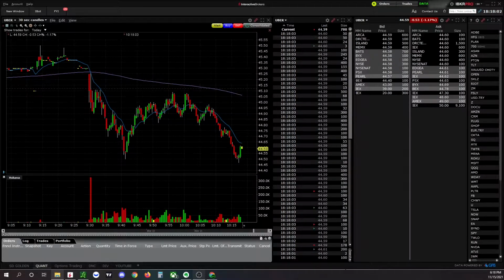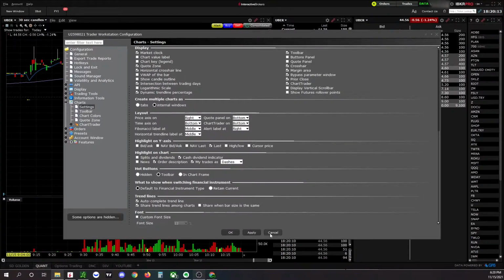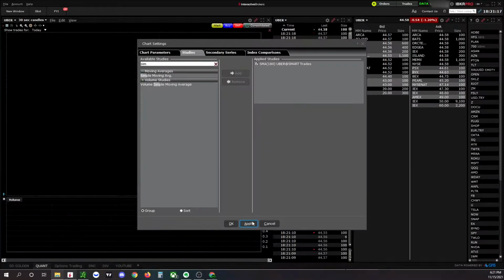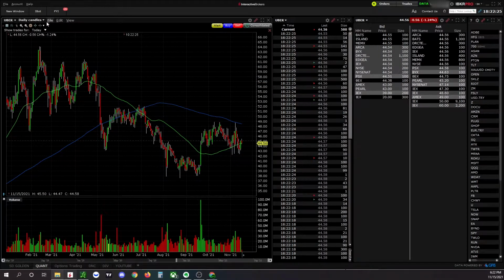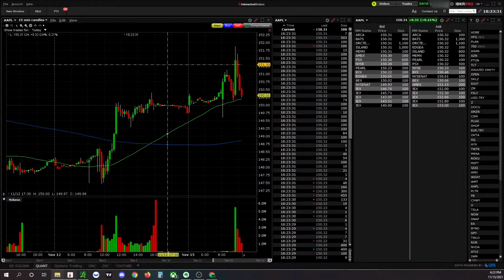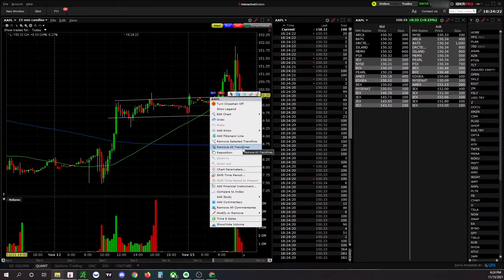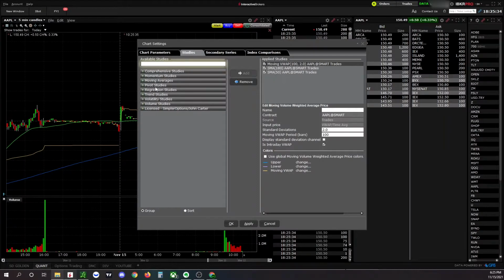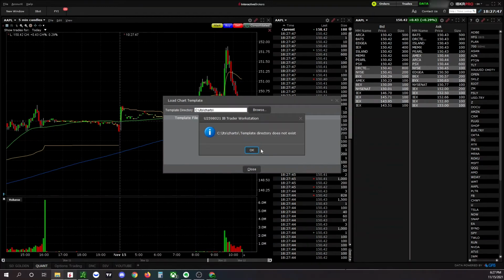Interactive Brokers Platform Tutorial for DAY TRADING & OPTIONS (Charts & Indicators Setup)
In this Interactive Brokers tutorial, I am showing you step by step how to set up the Charts and Indicators for Day Trading and Options Trading. I have shown how to set up the best chart and indicators.

00:00 Intro
00:52 Chart Setup & Settings
01:43 Indicators Setup & Options
07:45 Saving All the Settings